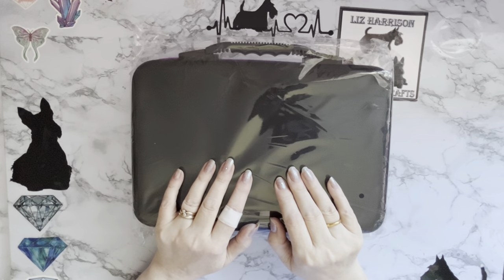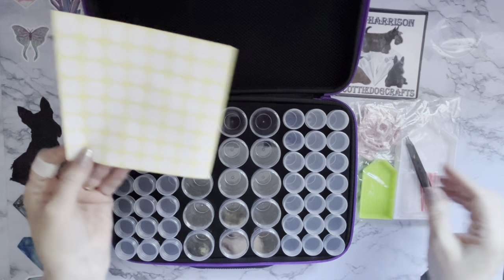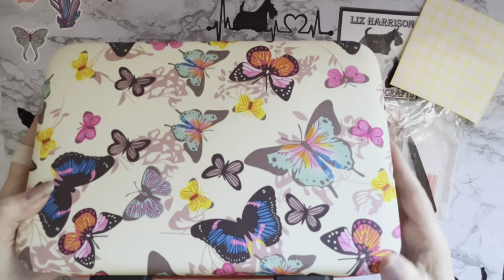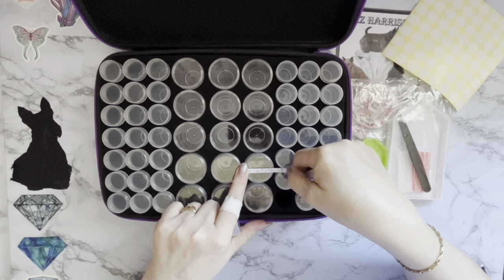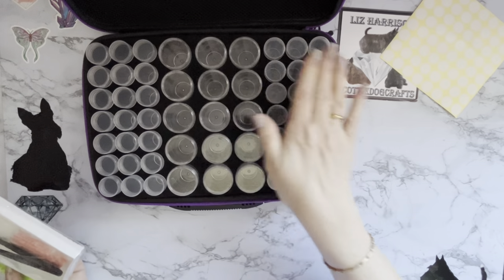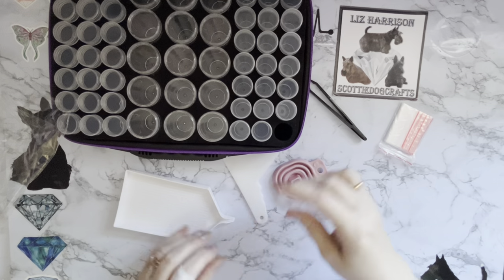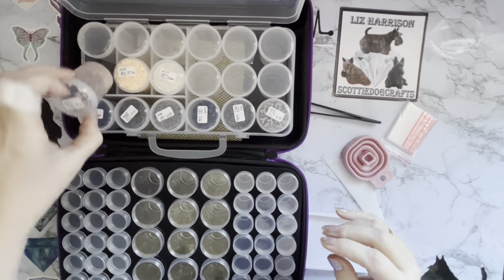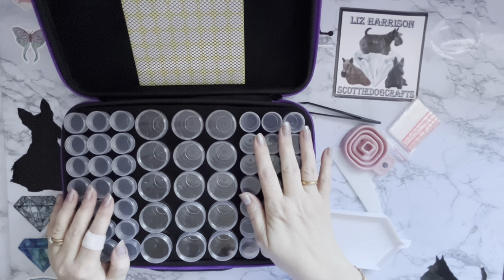Diamond Painting | UNBOXNG | TEMU | New Style Damond Painting Storage Case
Hi, thanks for stopping by. Today’s video is an overview of some fun products and Diamond Painting related products from TEMU

Amazon similar item

Seed Storage Organizer, 60 Slots Seed Storage Organizer